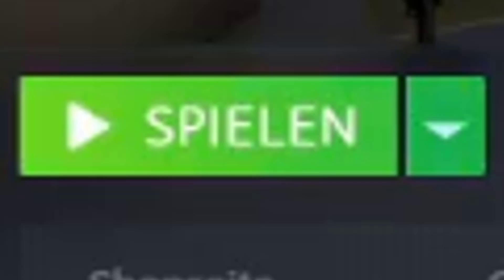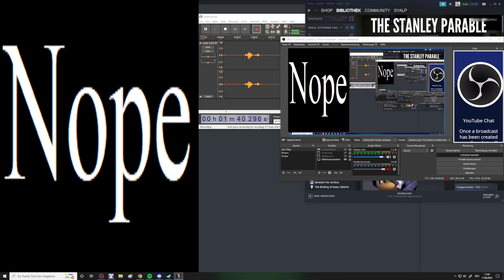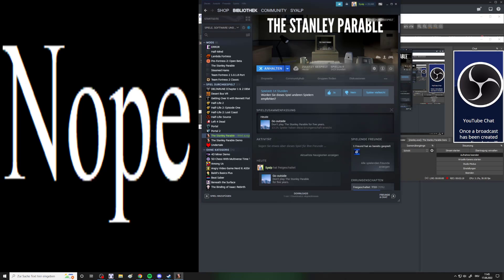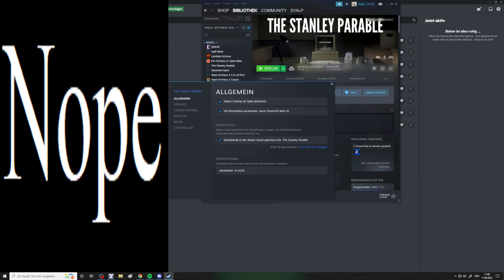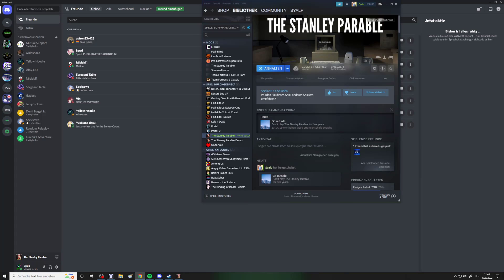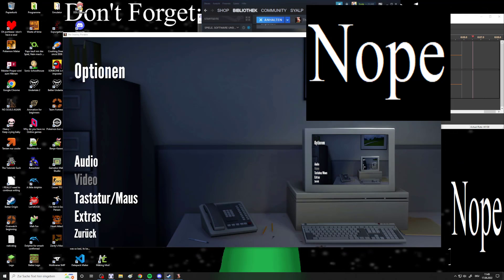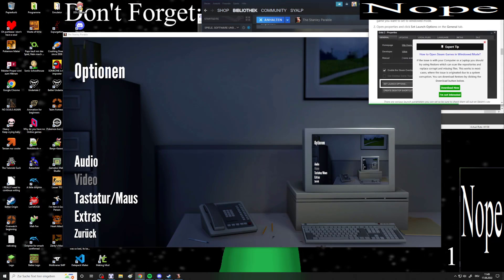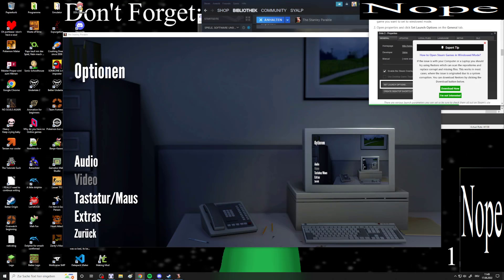957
Rules:
-At least one videos per day, which will be at least 5 minutes long
-I'm not allowed to do the same thing again, that means for example do videos that revolve around the same thing. For example a let's play about the same game or a video about the same game engine.
-Exceptions are Fur Talk (about the same thing again)
-When there is an outro, because of not enough time, make it have a animatic